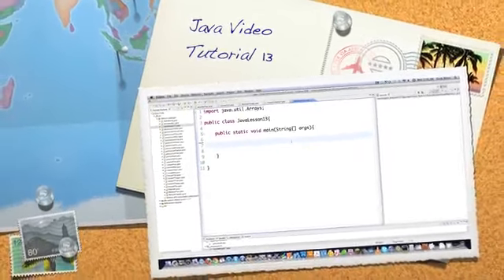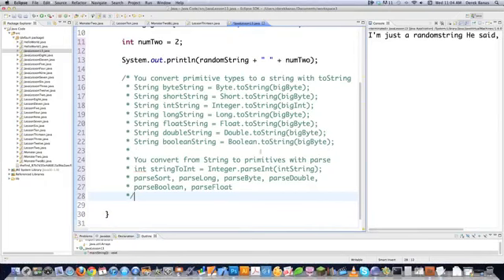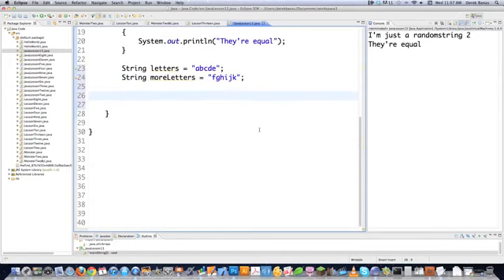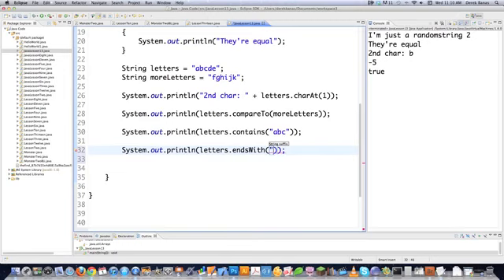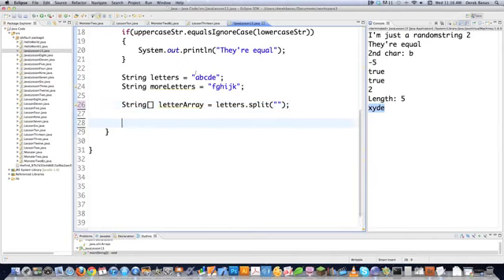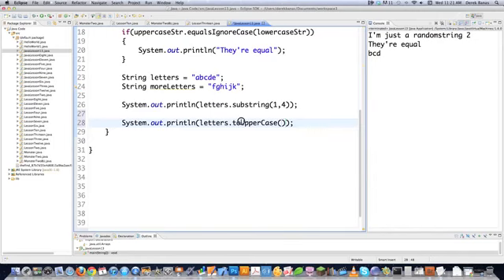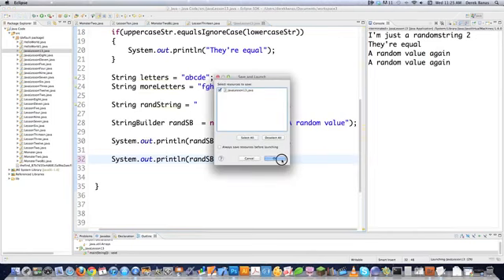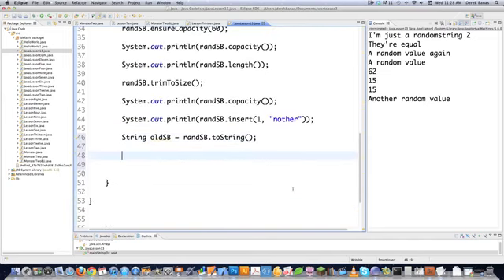Java for absolute beginners part 13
Hey Everyone this is Java For Absolute Beginners part 13
👍👍👍👍Topic👍👍👍👍👍👍👍
⭐Strings and String builders